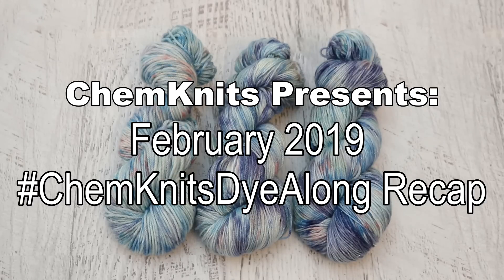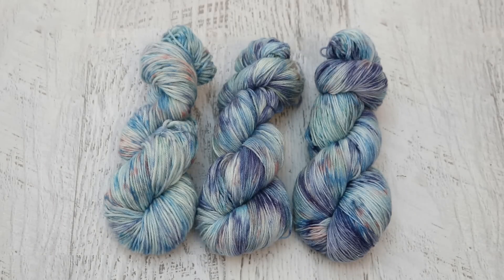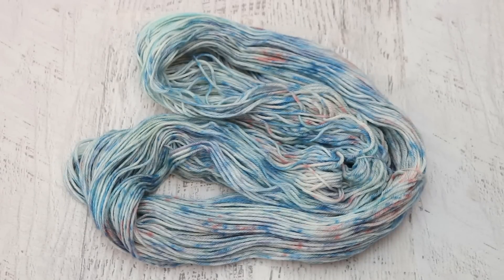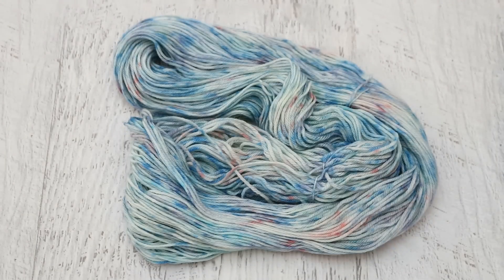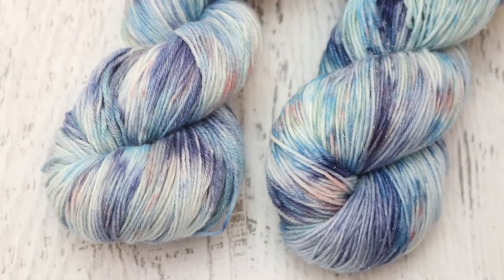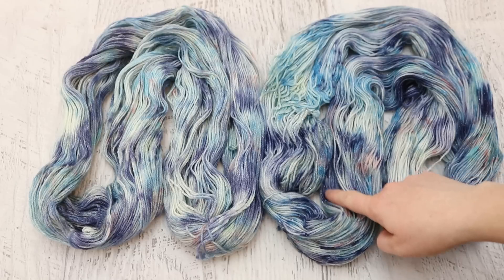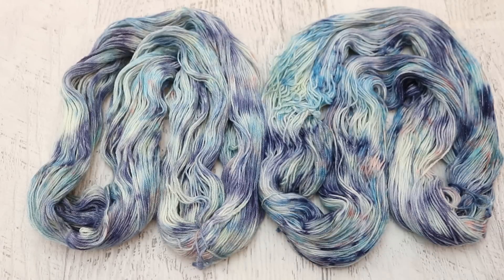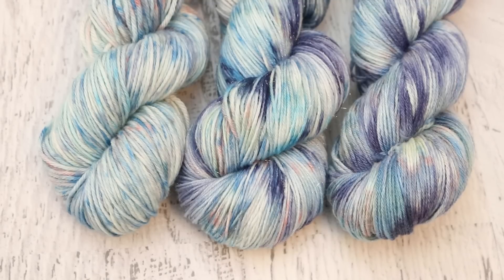February 2019 ChemKnitsDyeAlong Recap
Check out the stunning yarns we dyed in the Feburary 2019 ChemKnitsDyeAlong!

KnitPicks Swish DK Yarn (100% Superwash Merino)
KnitPicks Stroll Glimmer Fingering weight yarn (70% Superwash Merino, 25% Nylon, 5% Stellina)
KnitPicks Gloss Fingering Weight Yarn (70% Merino, 30% Silk)
Dharma Acid Dyes Tangelo, Sage Leaf, Navy, Peacock Blue, and Frozen

icards